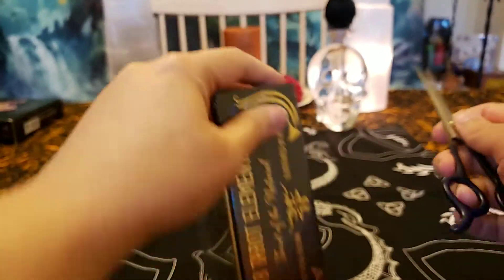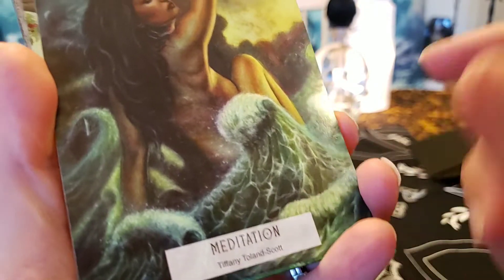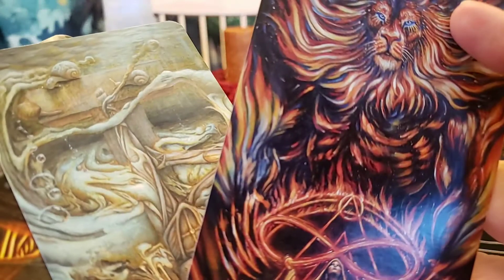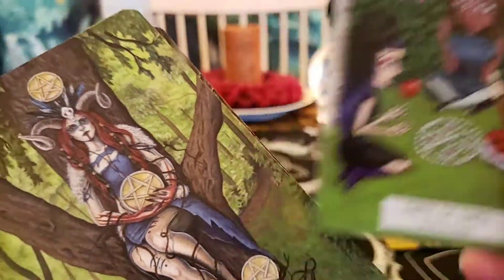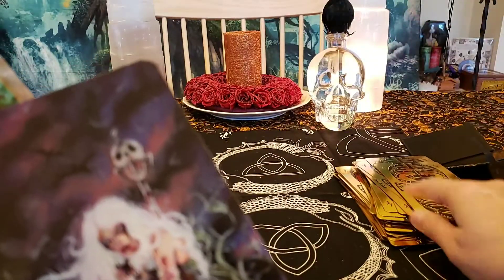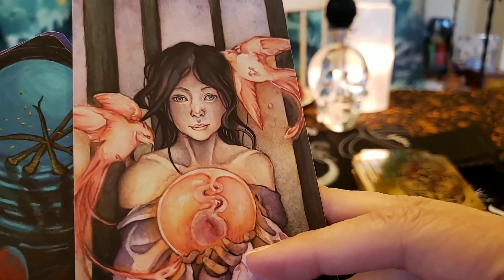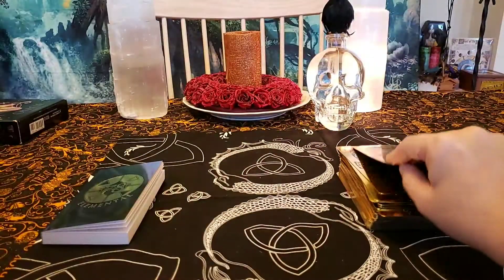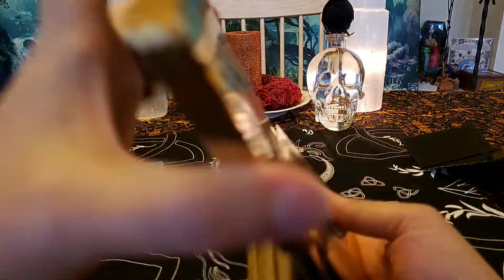78 Tarot Elemental unboxing💖🧜‍♀️🐲🌹💖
81 beautiful pieces of art in your palm done by different artists💖🌹💖